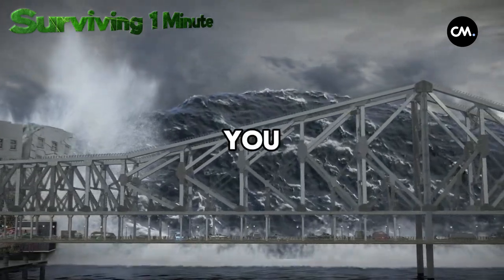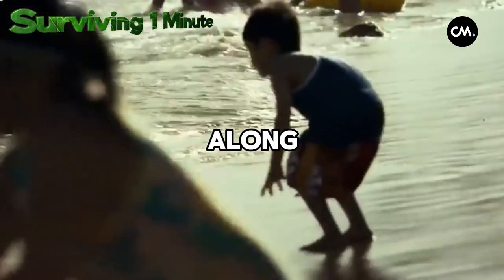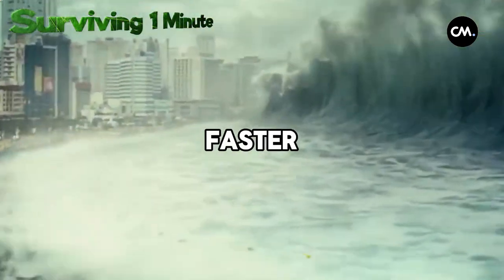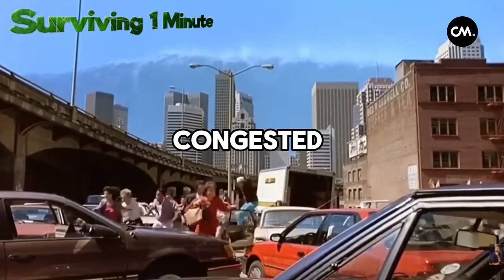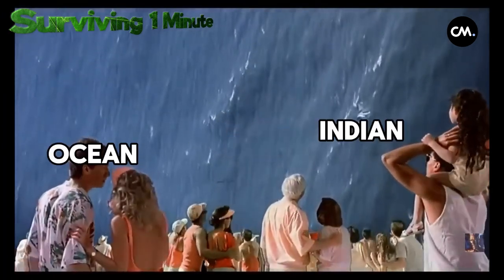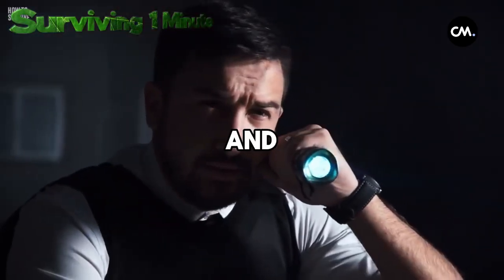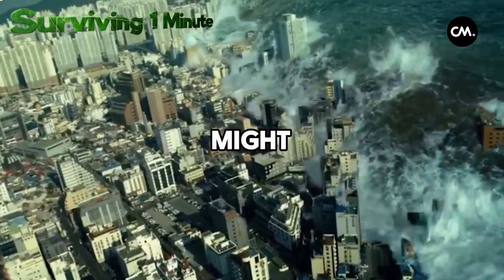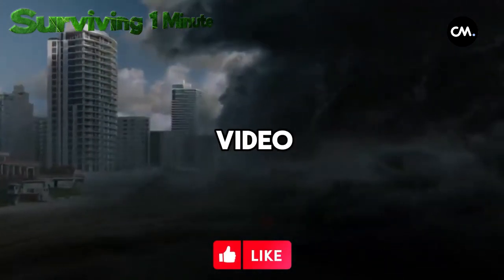Tsunami Survivors REVEAL Their Survival Strategies!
Inspired by Pop Plug, Spill Today, Just In, Urban Pulse, Misstee, Gossip Tea, Culture Spill, The Urbanoire, Culture Covered, Viral Vision, TriniTEA

Welcome to your SM ALFA Anderas  of Internet where I search for the best trending videos, or videos people have forgotten about, and put them all in one video. I upload 2-3 times a week to keep video quality high. I always ask for permission to share videos that I find!